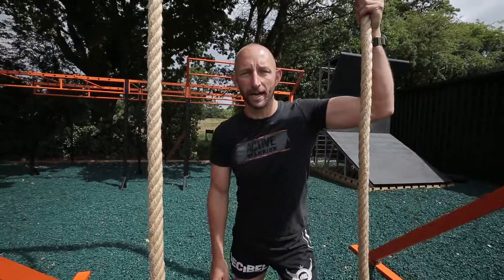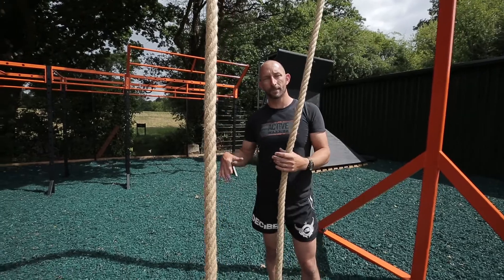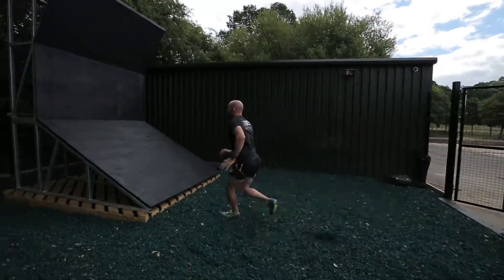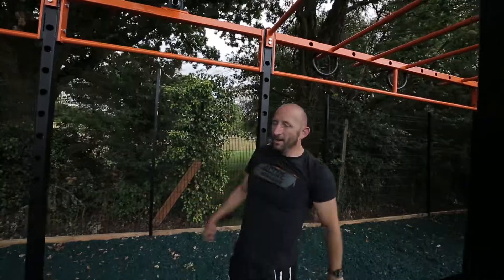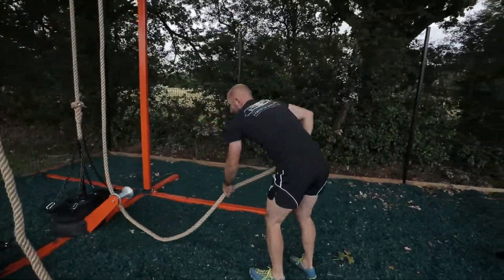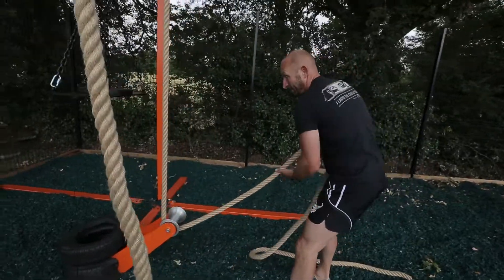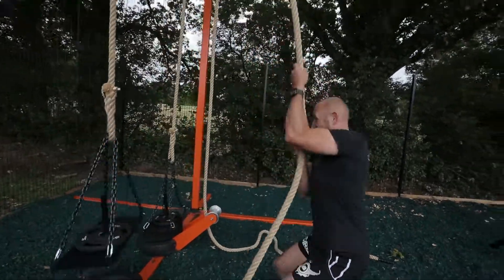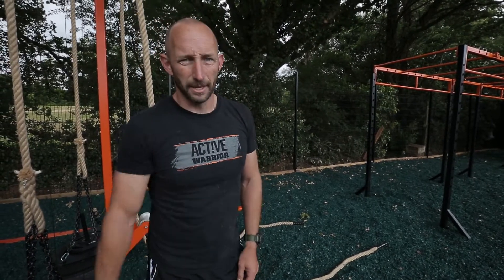Powerhouse - 1 Minute Workout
The Powerhouse is a functional fitness space located at the Outdoor Sports Centre in Southampton.  It is powered by Active Nation, a sports and exercise charity on a mission to persuade the nation to be active.  The Powerhouse includes an indoor and outdoor rig, our Ninja wall, a rope climb and the unique rope attack as well a wide range of exercise equipment.